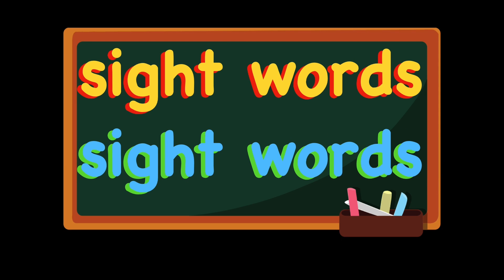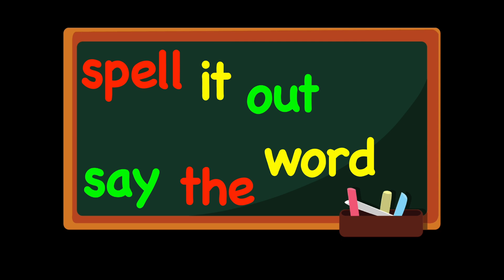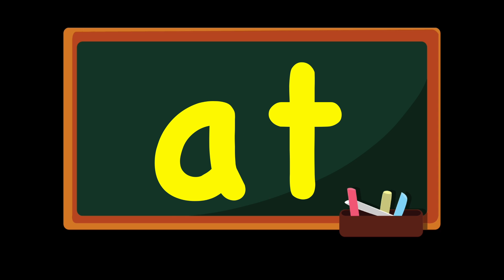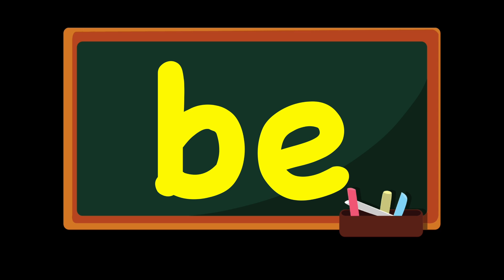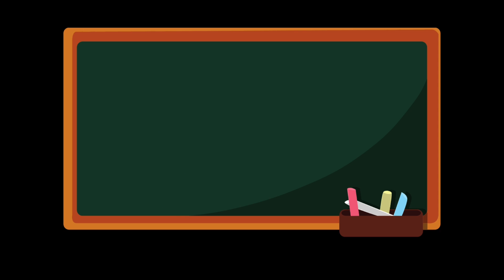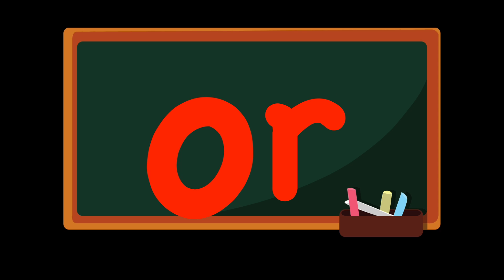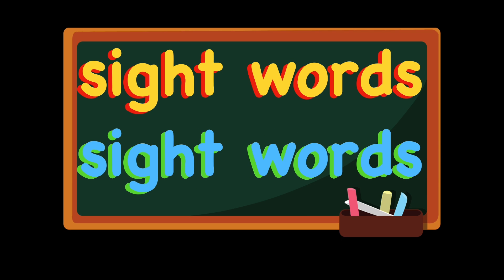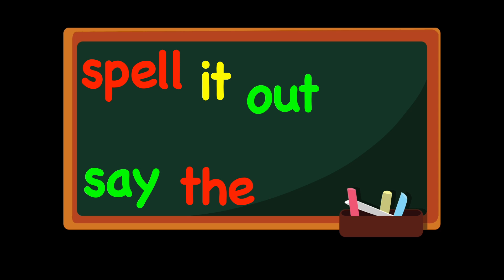Sight Words Part 3 | Educational Videos For Kids | Traphabets Learning Center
Sight words, Sight words, I  can read my sight words
First, you spell it out then you say the word
I
At
Be
This
Have
Or
One
Had